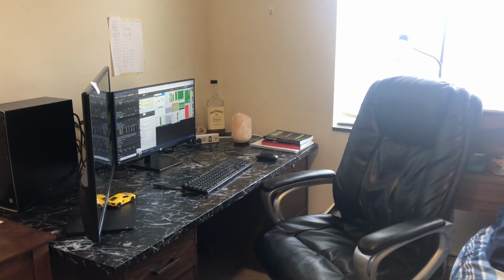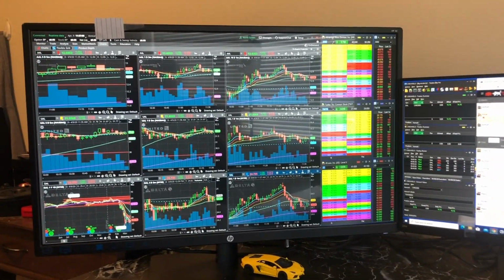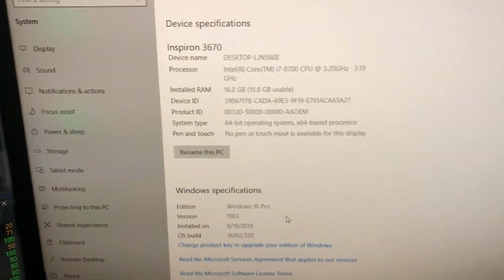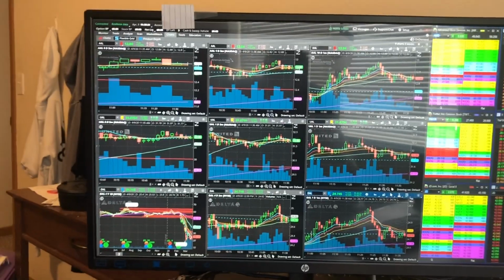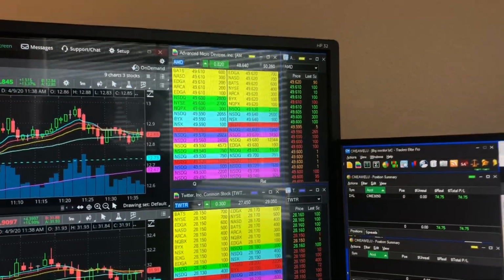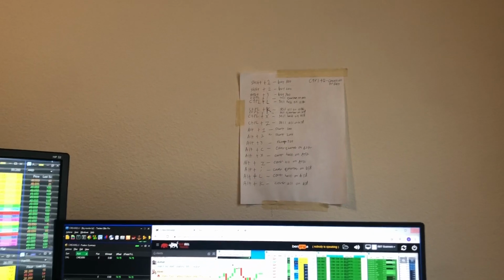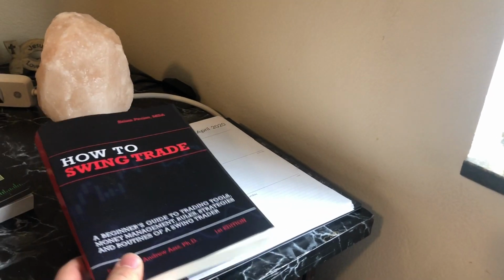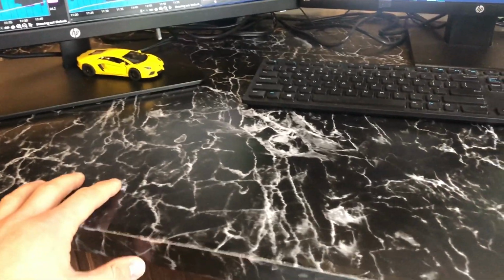"Come Into My Trading Room [Adam]" - Bear Bull Traders Members Video